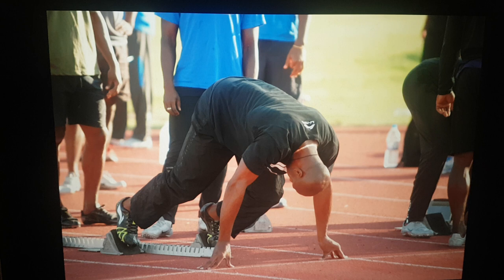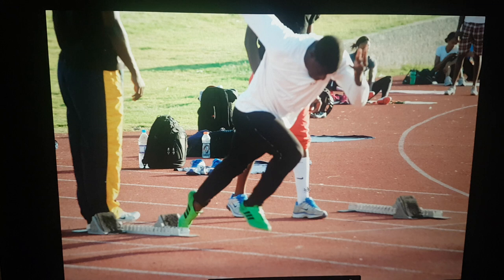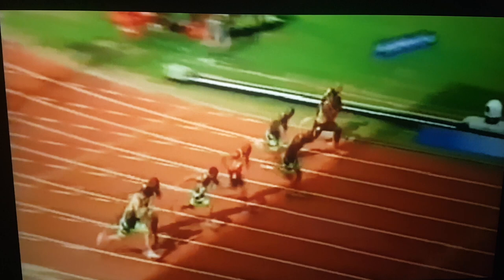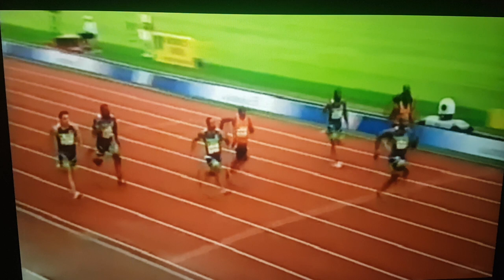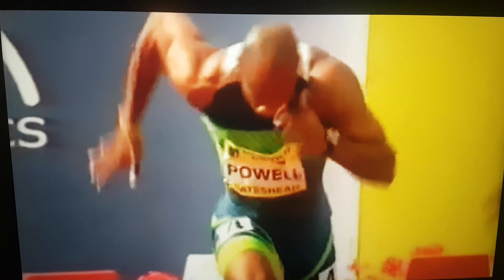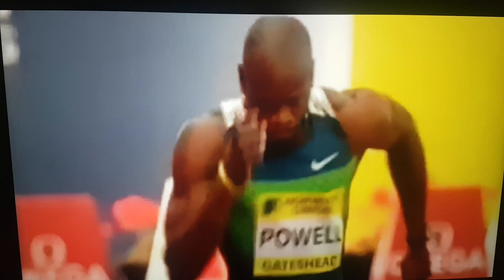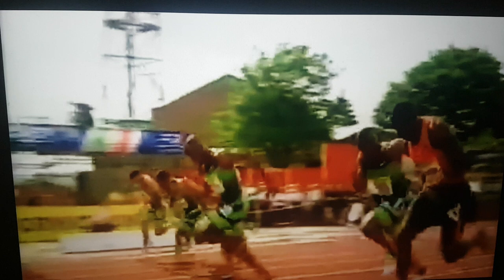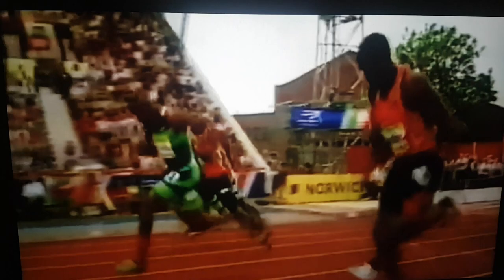Block stance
Your position in the starting blocks has an impact on your race. In this video I will share with you some points that aren't always brought up in coaching sessions.